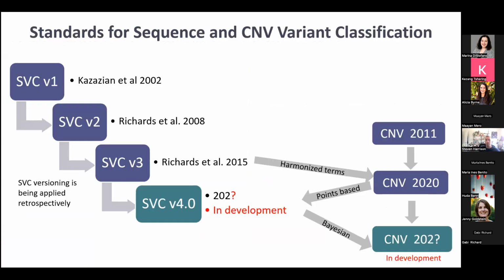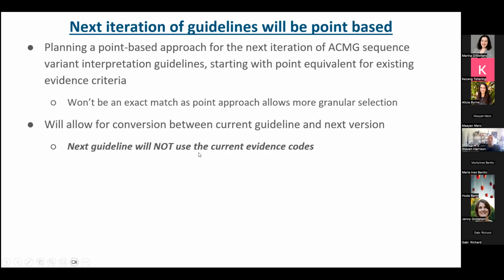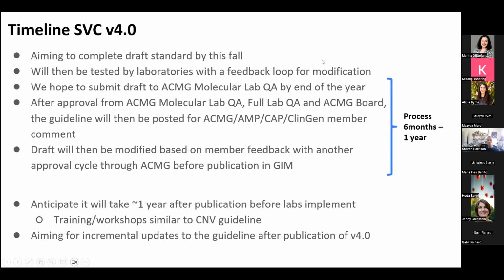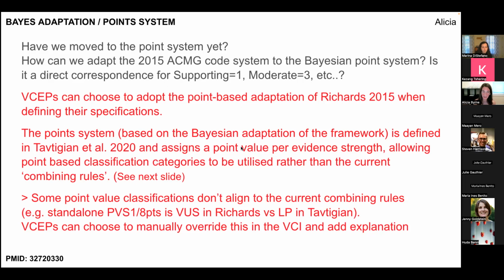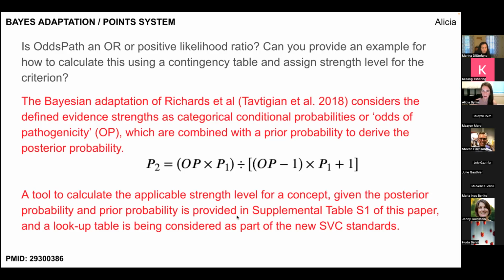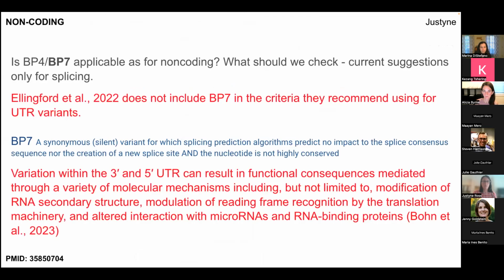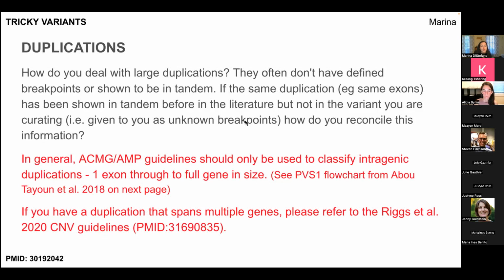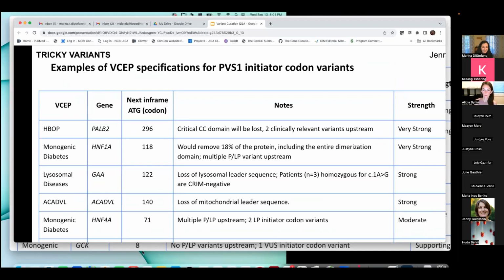Variant Curation Q&A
This video provides a brief update on ACMG/AMP v4 Sequence Variant Guidelines and ClinGen's policies regarding the new guidelines, followed by the Variant curation Q&A session where the Variant curation core group addressed questions biocurators have on variant curation.

Presenters: Steven Harrison, PhD; Marina DiStefano, PhD; Alicia Bryne, PhD; Jenny Goldstein, PhD, Justyne Ross, PhD
Recorded on: September 13, 2023 for the ClinGen Biocurator Working Group